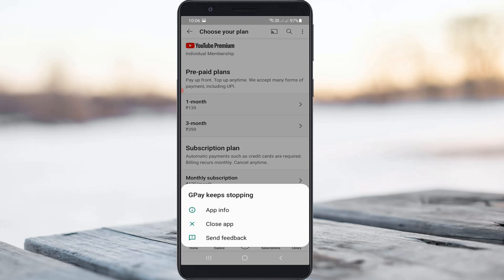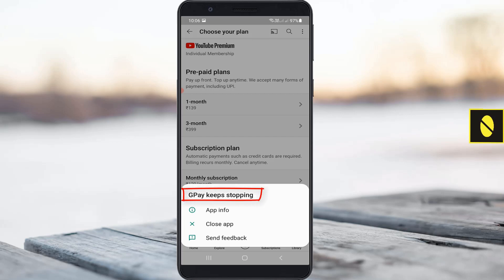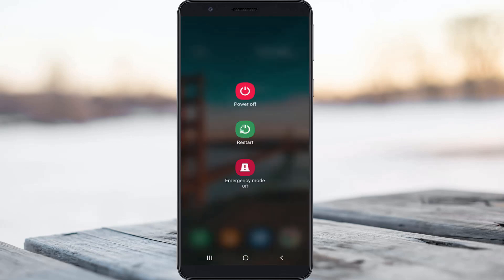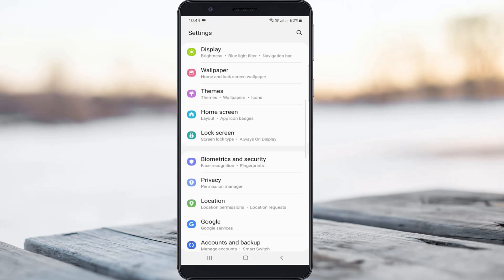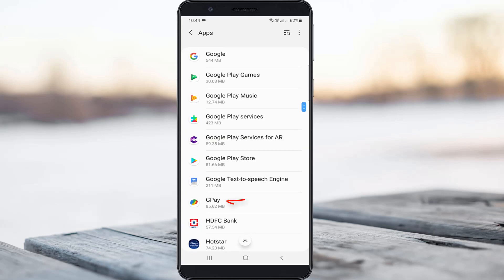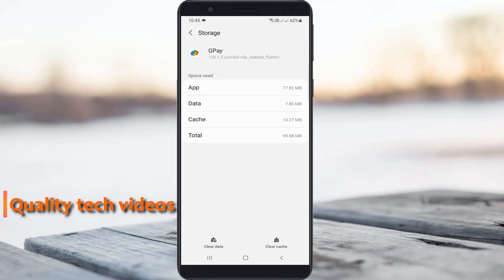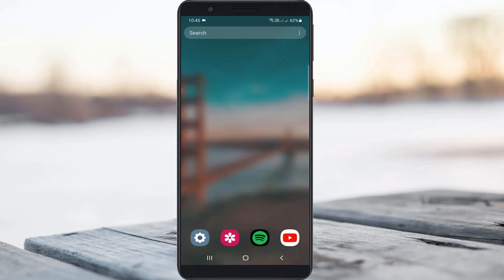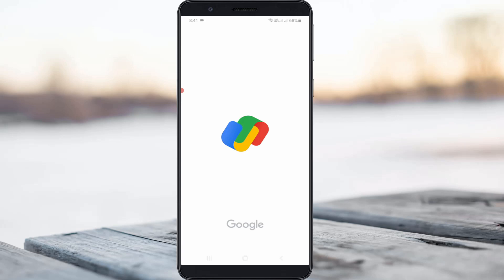Fix GPay keeps stopping | Google Pay Not Opening Problem Fixed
This tutorial is about how to fix gpay keeps stopping or not open problem.

Always you can use 2022 released new update of gpay app in your phone.

This solution also works on samsung,redmi or mi phone,realme,vivo,oppo and oneplus.

Today i get the following one error notification while i try to make the youtube premium payment via google pay upi app :

GPay keeps stopping

App info

Close app

Send feedback

How to solve gpay not opening or crashing problem :

1.If you get this issue first of all press "Close App".

2.And then restart your android mobile.

3.After the restarting process is completed,just open your settings.

4.And then goto "Apps" section,so here you can locate that gpay app and click to open it.

5.Now you can click to access "Storage".

6.Finally click to "Clear data".

7.So i hope if you done this processes,your gpay not working properly problem is fixed in permanently.